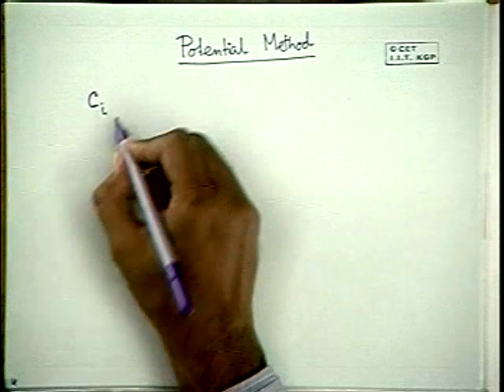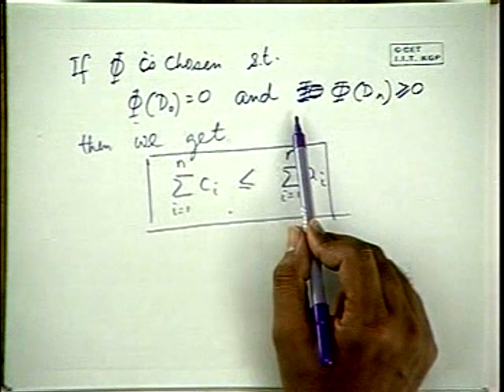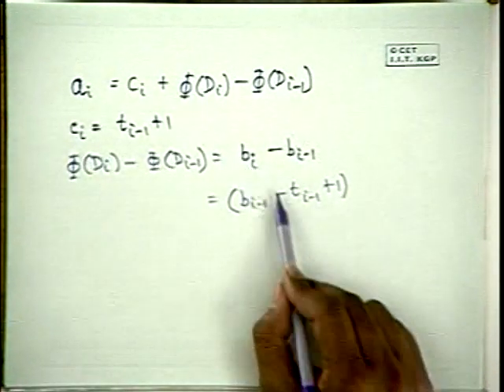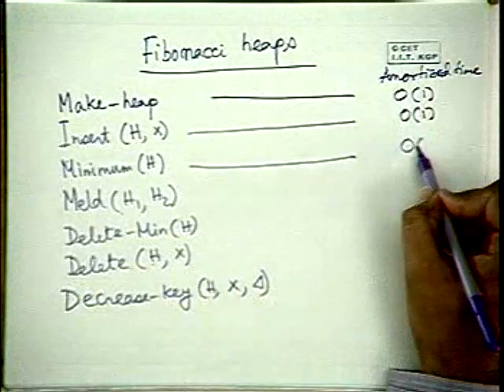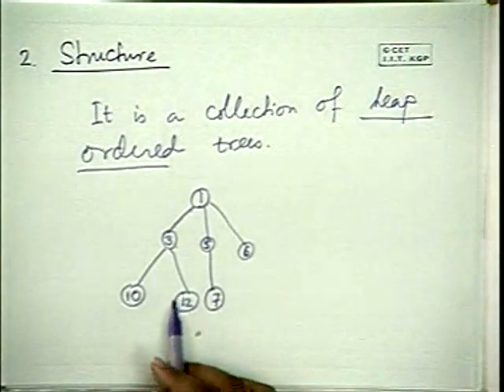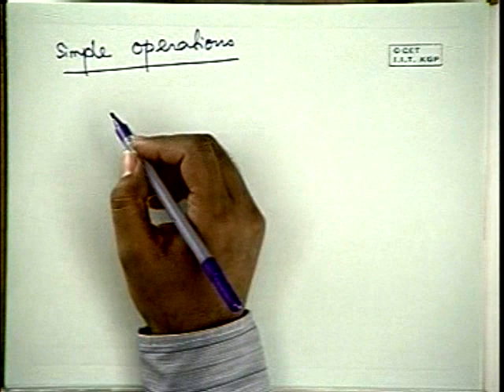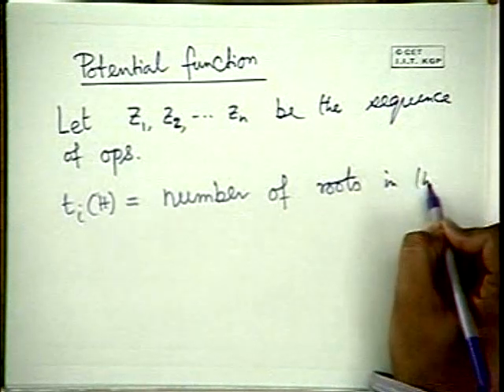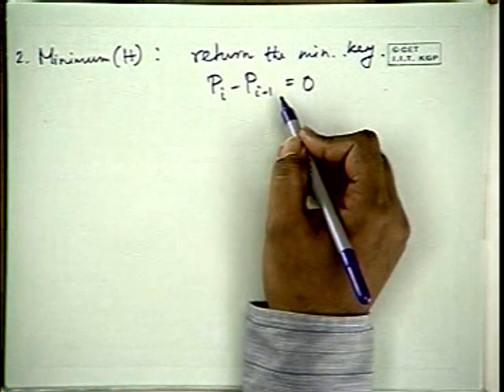Design and Analysis Algorithms 13